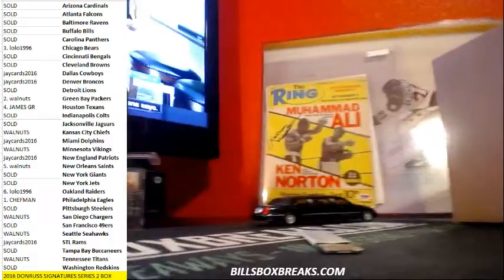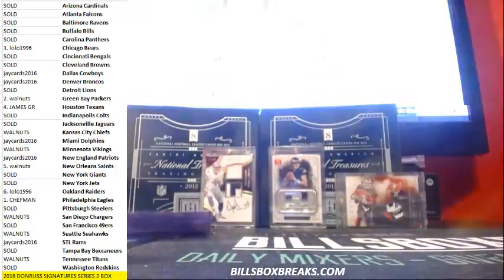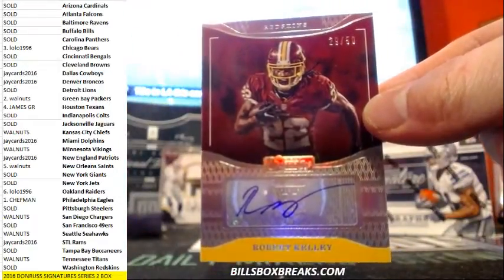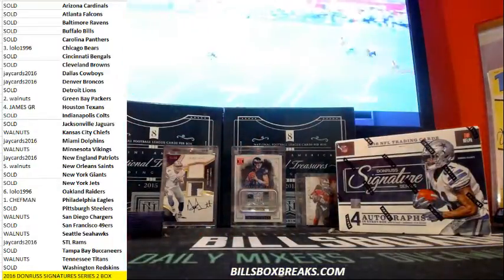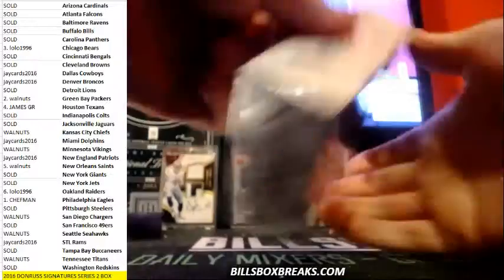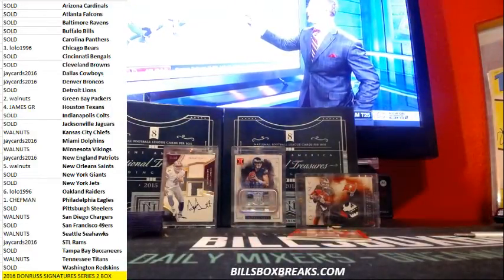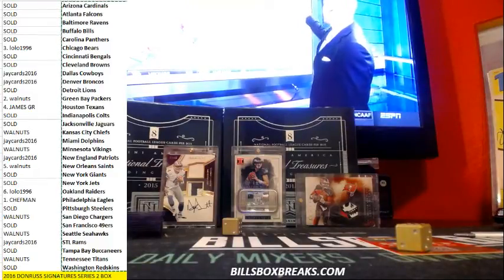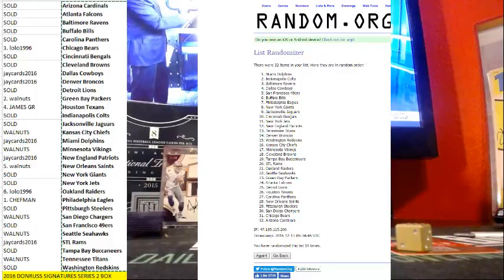2016 Panini Donruss Signature Series Football 2BOX BREAK #1 EBAY